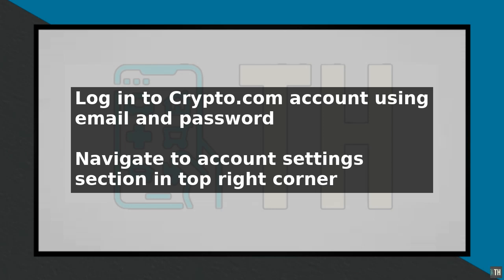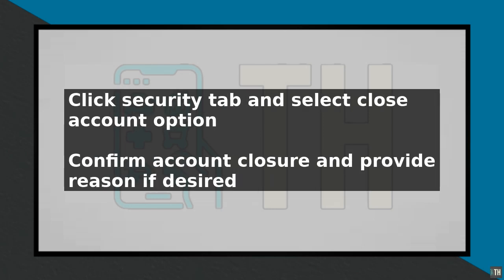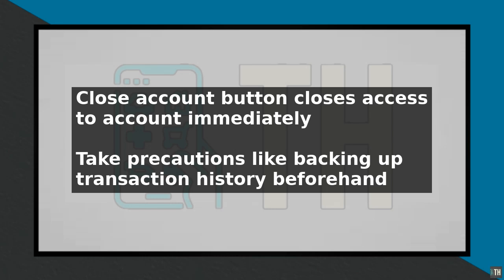How To Close My Crypto Com Account Step By Step (2025)